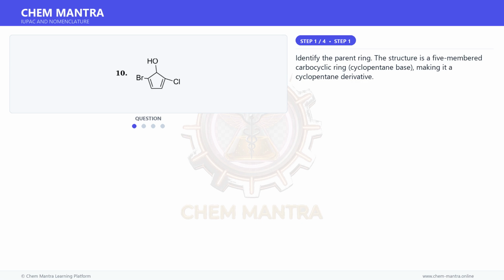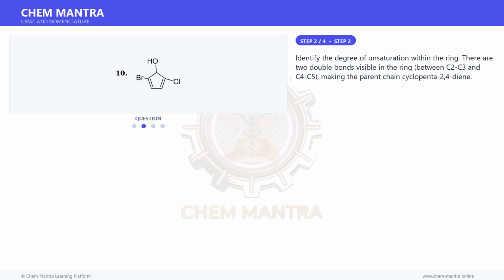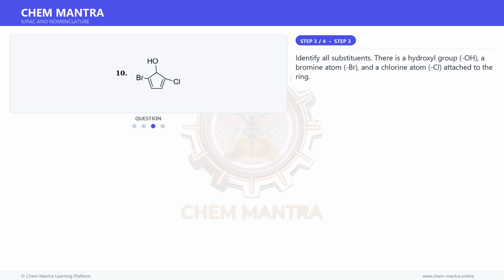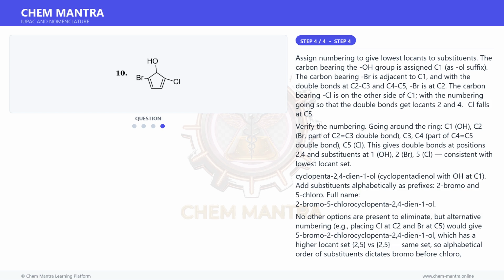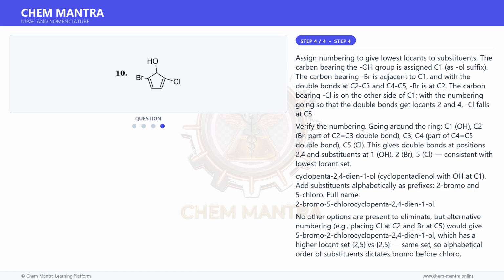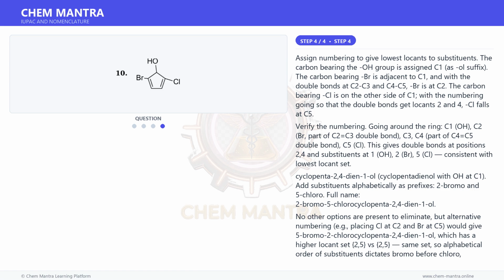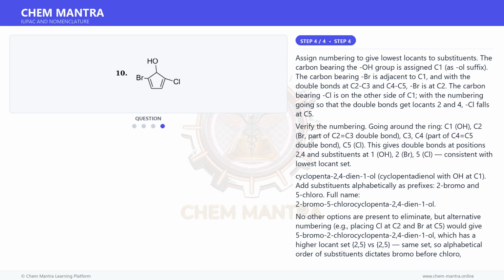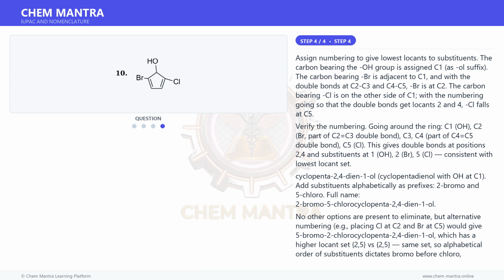No other options are present to eliminate, but al | IUPAC Nomenclature | JEE Chemistry | Chem Mantra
📌 Question:
See image

✅ Correct Option: 2-bromo-5-chlorocyclopenta-2,4-dien-1-ol